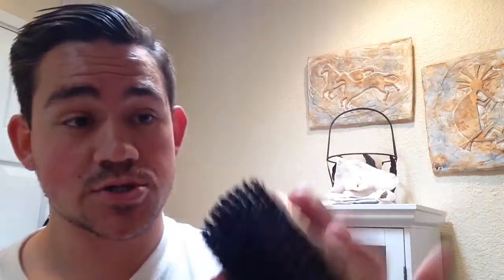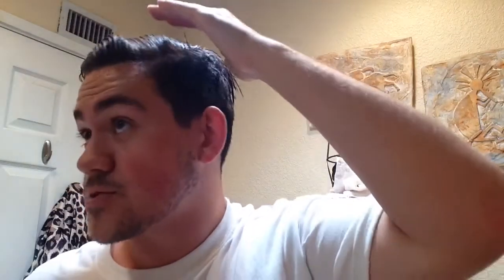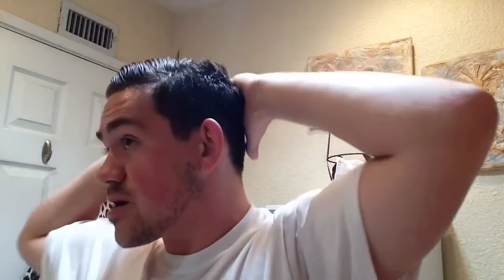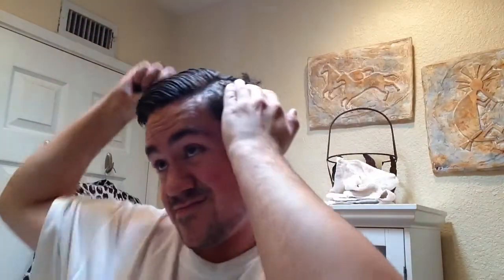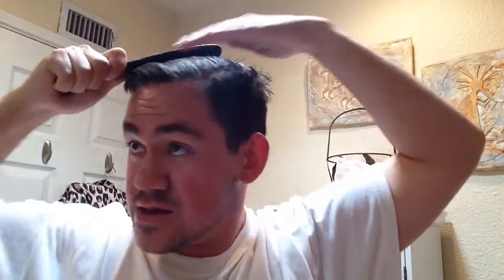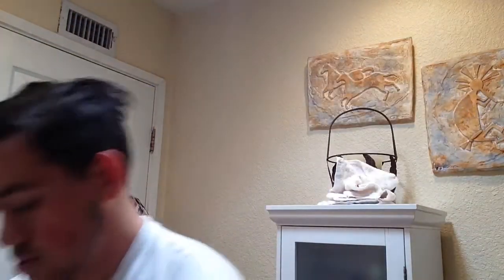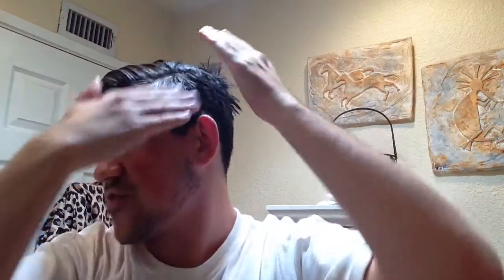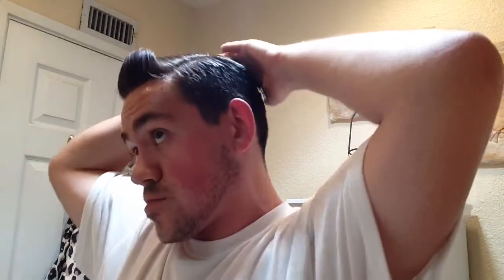Flydog's Premium Hair Slick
First pomade review, and first video review for Flydog's Premium Hair Slick. Brewed by one of the brothers over on the ATP face book page.